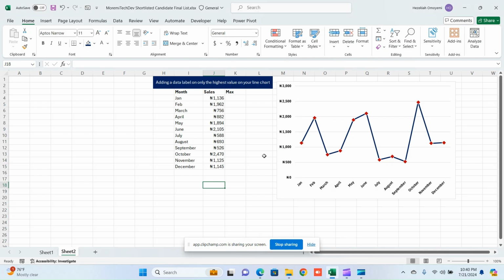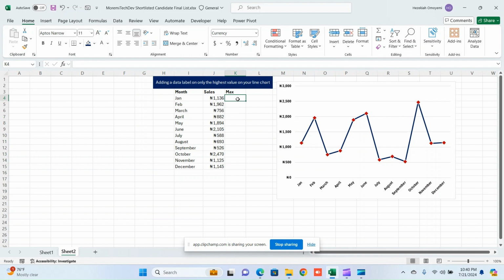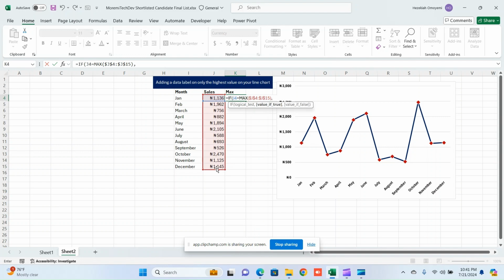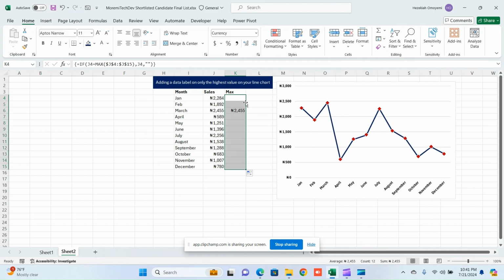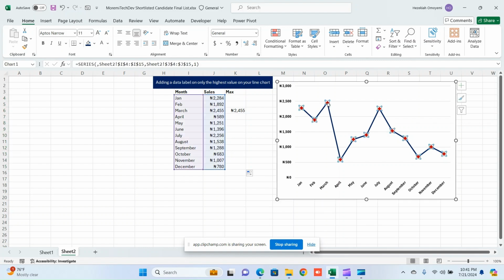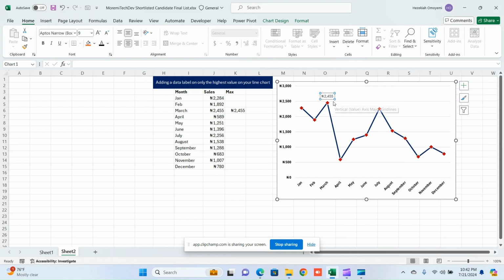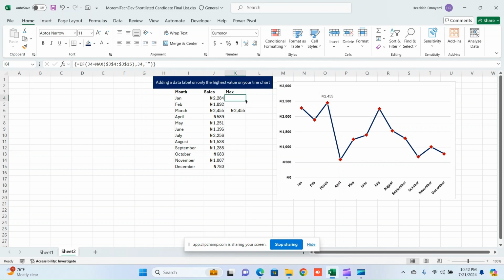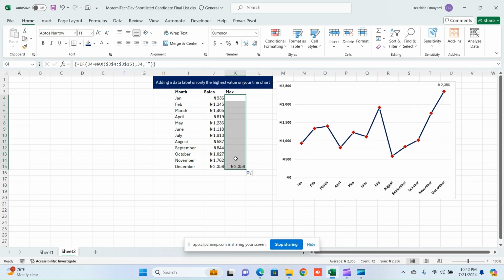Adding Data Label On The Highest Value in Excel Line Chart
How to add a data label on the highest value of a Line Chart in Excel is explained in this video.

Are you aspiring to become a Data Analyst? Look no further! Our channel is dedicated to helping you master everything you need to kickstart or switch your career into Data Analytics.